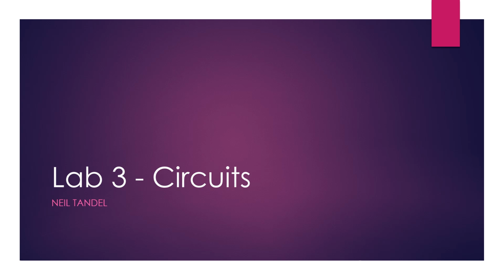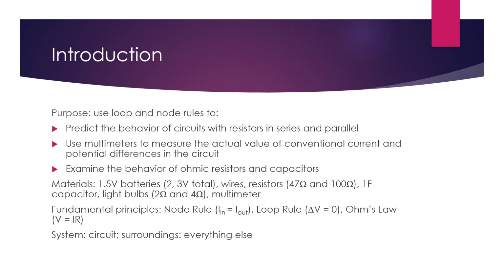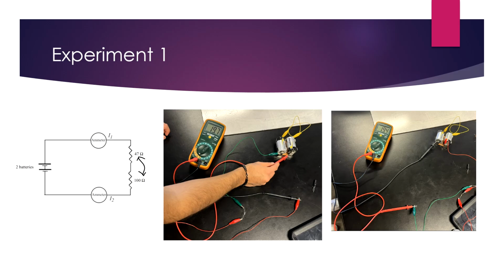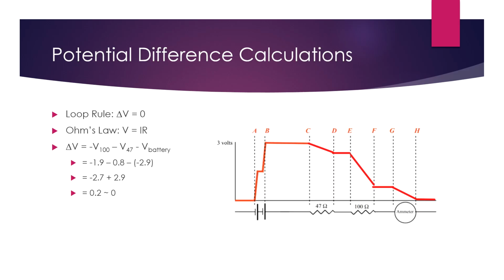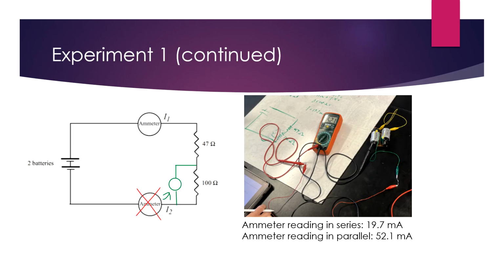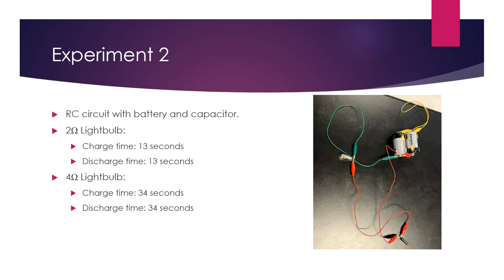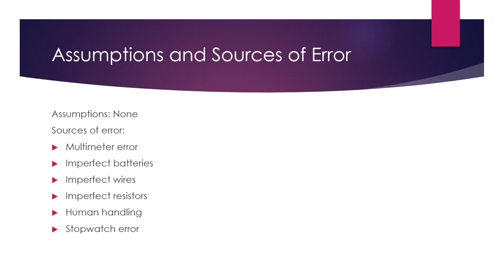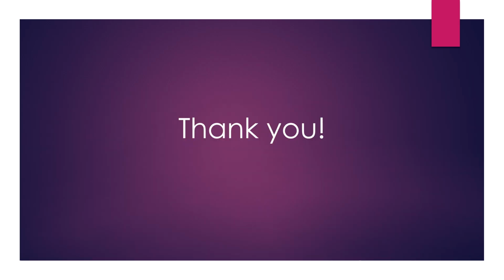Lab03: Circuits - PHYS 2212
Video lab report for PHYS 2212 Lab03 - Circuits